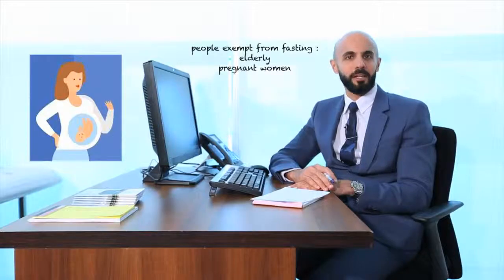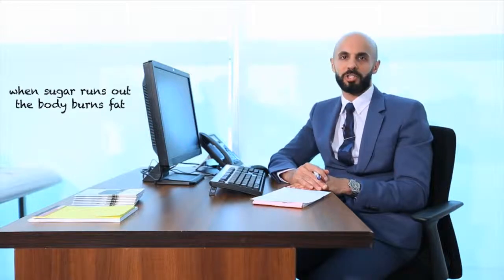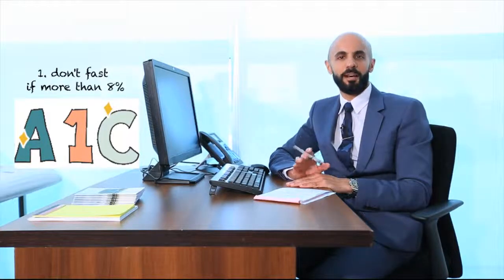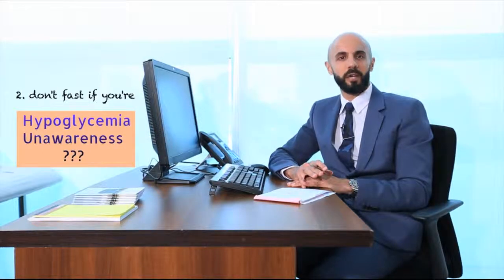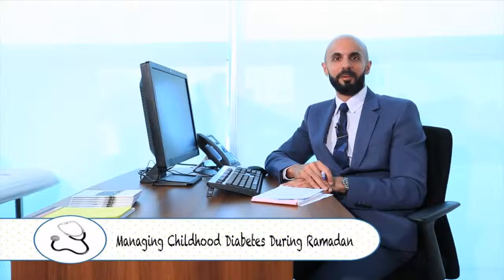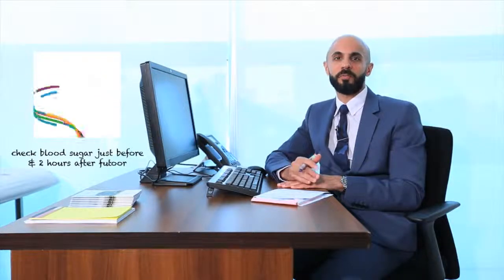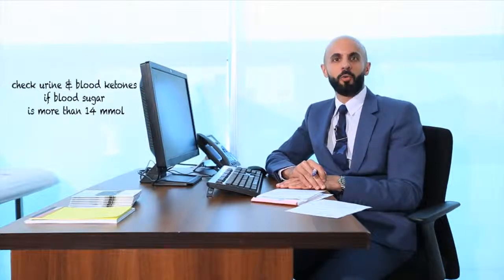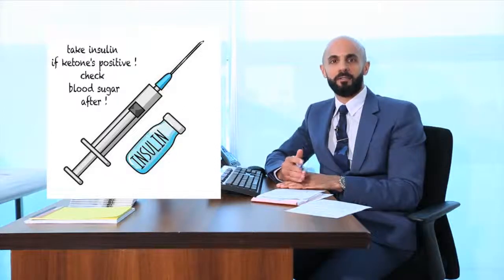Positive Living - KTV2 - Dr. Fahed Al Jaser - Managing Childhood Diabetes During Ramadan